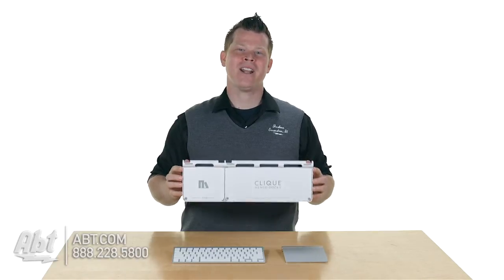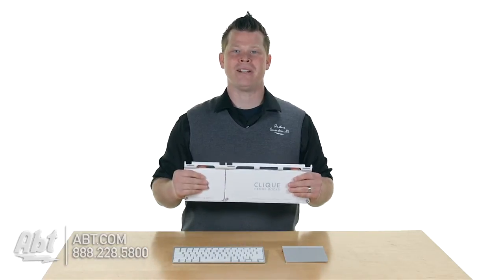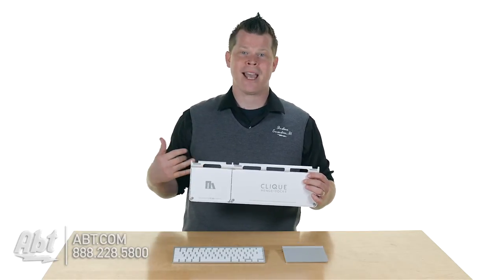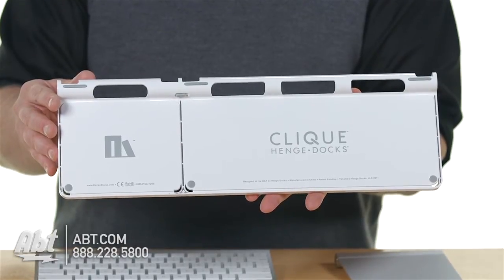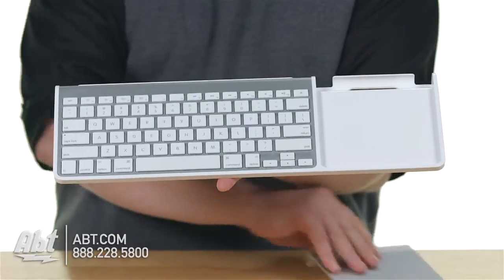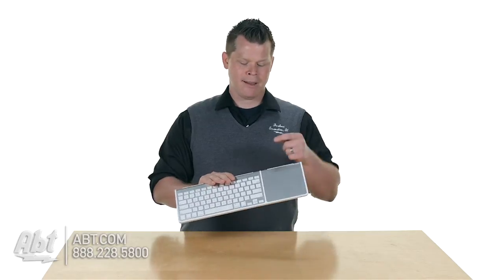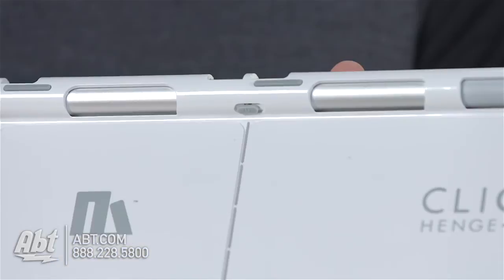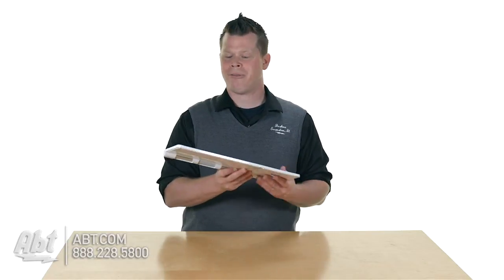Henge Docks Clique Dock for Apple Magic Trackpad and Wireless Keyboard HDA01CLI-QUE - Overview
Henge Docks Clique Dock for Apple Magic Trackpad and Wireless Keyboard  - HDA01CLI-QUE

Smartly unite Apple’s Wireless Keyboard and Magic Trackpad into a single streamlined unit. Clique’s one-piece chassis aligns perfectly with the aluminum structure of the Apple Wireless Keyboard and Magic Trackpad and allows the user to retain full functionality on both a desktop surface and in their lap. External power buttons enable the keyboard and trackpad to be powered on or off without the need to remove them from the dock.